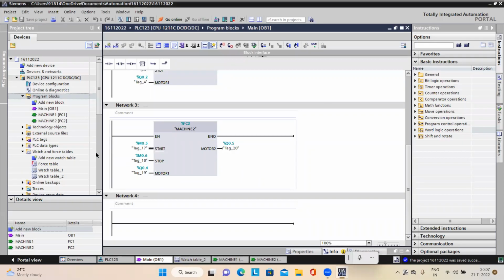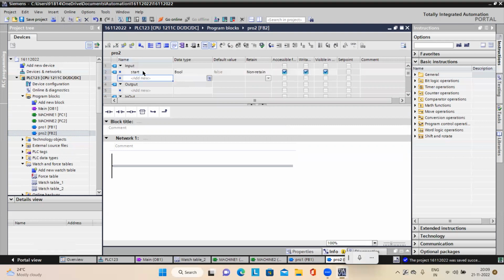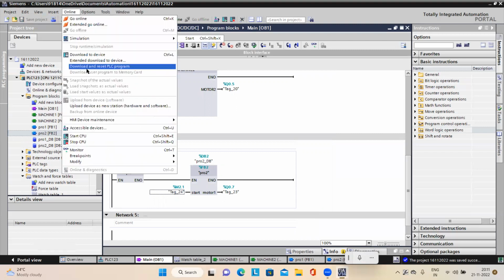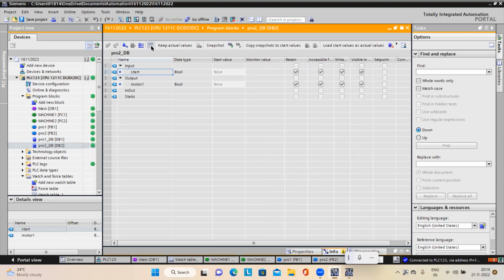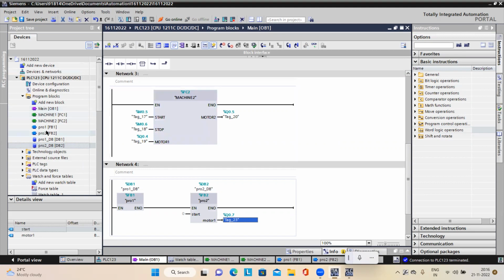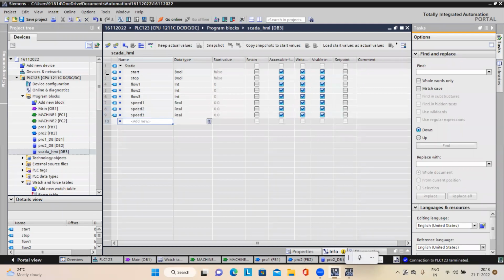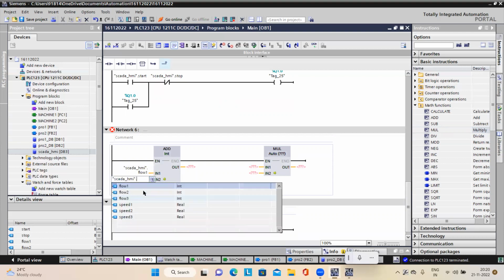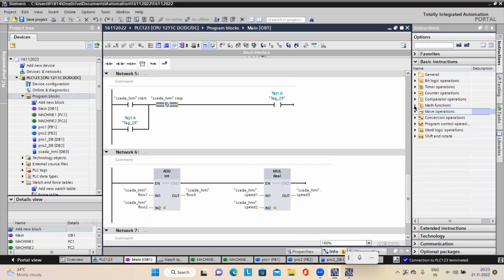LECTURE#6: TIA PORTAL V14.0 WITH S7-1200 CPU USING PLCSIM